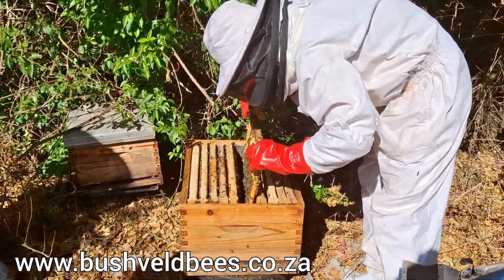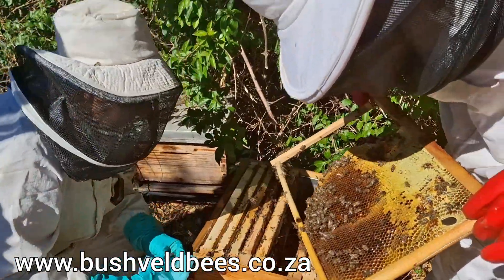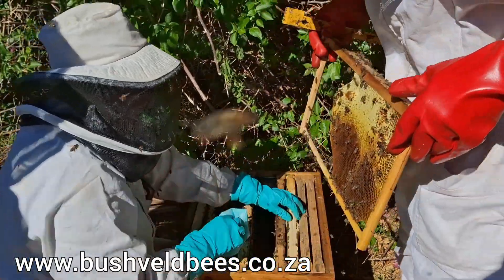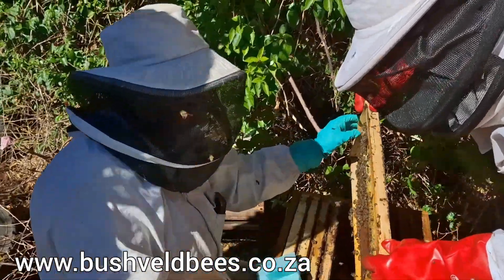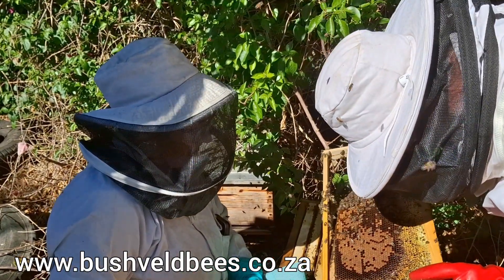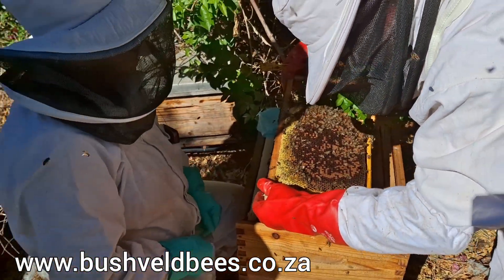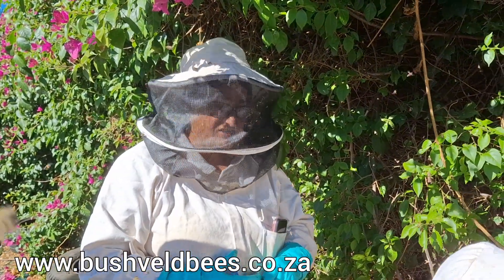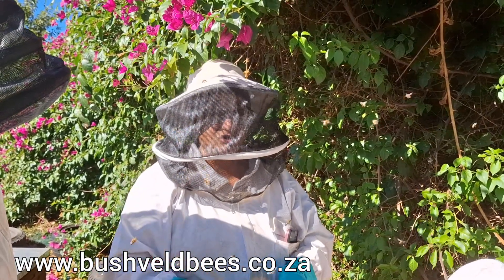queenbeesa does a 1 on 1 practical session with a new beekeeping student.